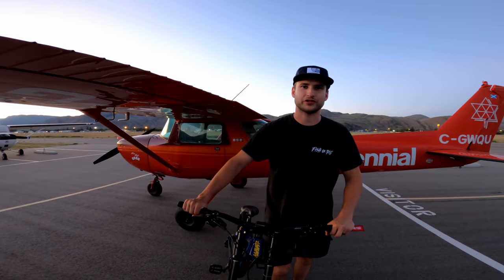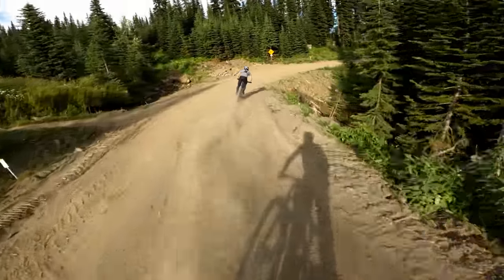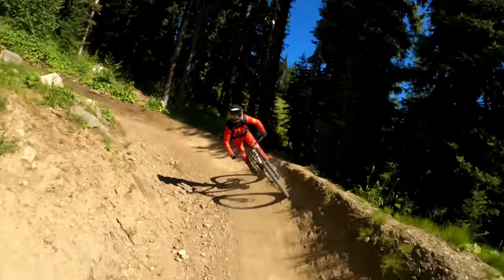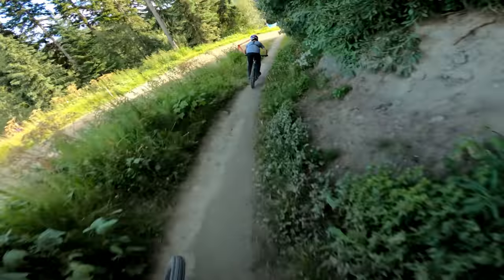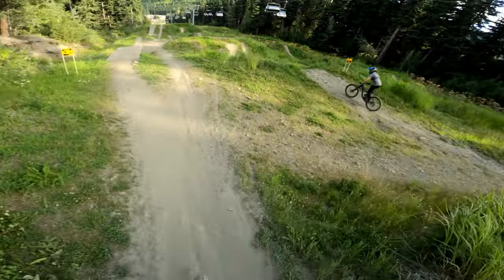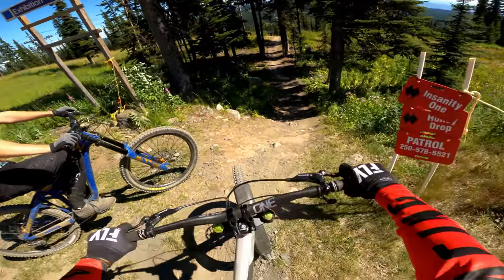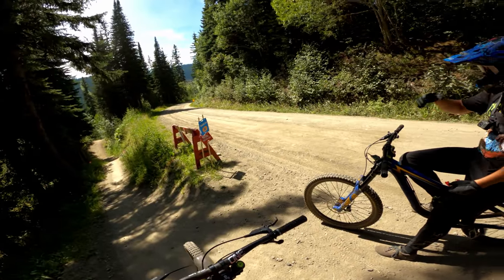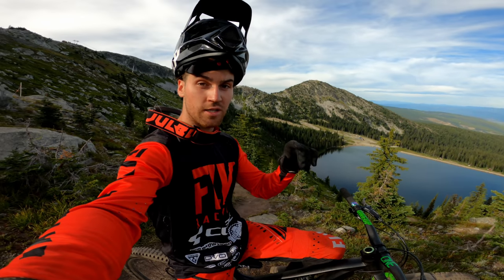Theses bike trails are insanely fast! | Sun Peaks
Sun Peaks Bike Park is located only a 50 minute drive from Kamloops, BC and la tiny bit more than 4 hours from Vancouver, BC. It is an amazing bike park, especially if you like proper downhill and speed but also jumps!

In this videos the rider is
Reece Wallace: @reece_wallace